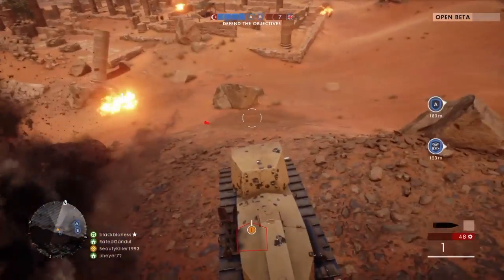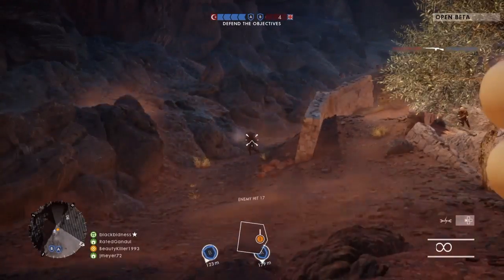Battlefield 1 beta old gameplay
Battlefield 1 Rush Tank gameplay commentary
Like sub comment enjoy